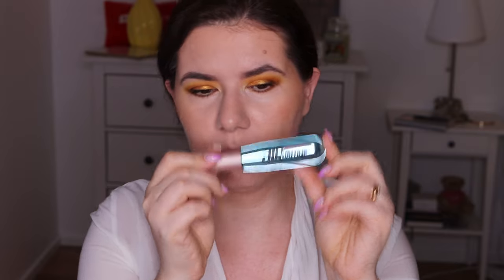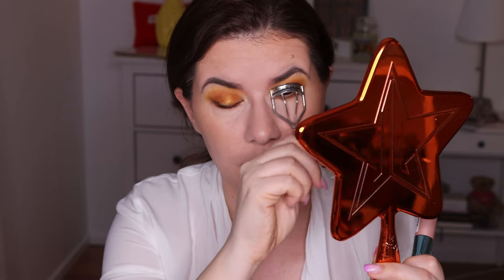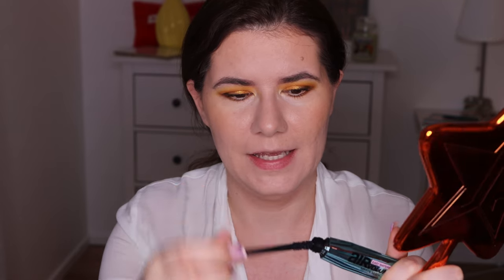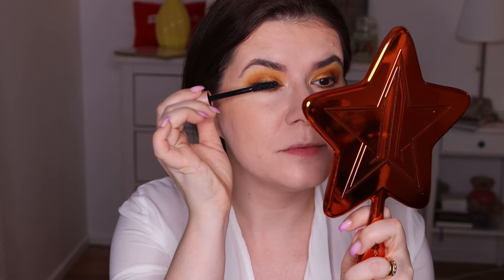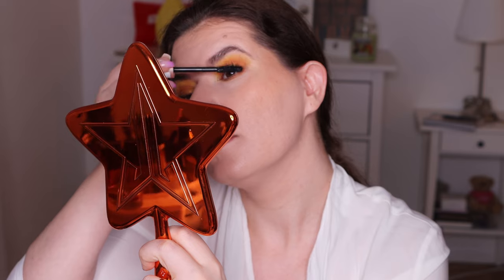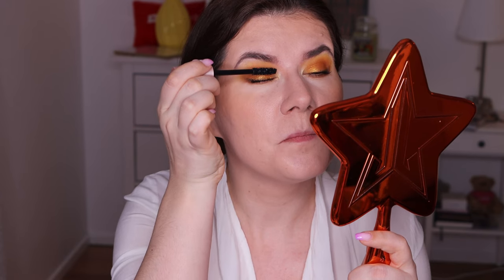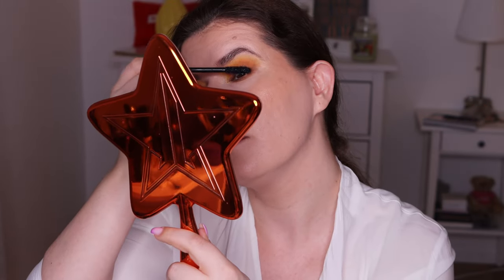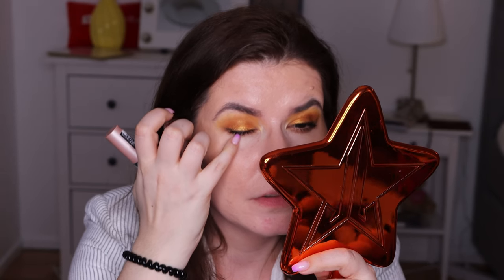L'Oréal ParisAir Volume Mega MascaraEasy Waterproof